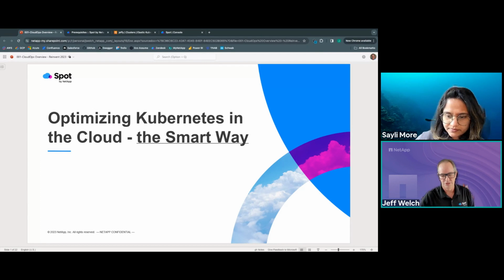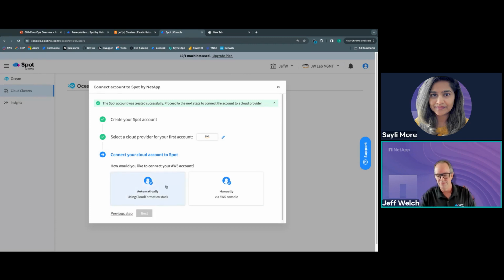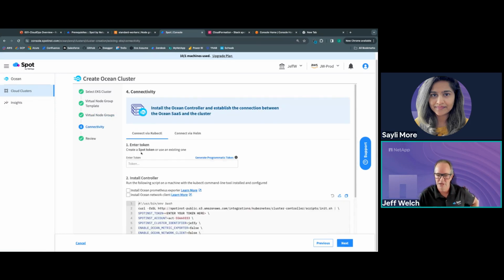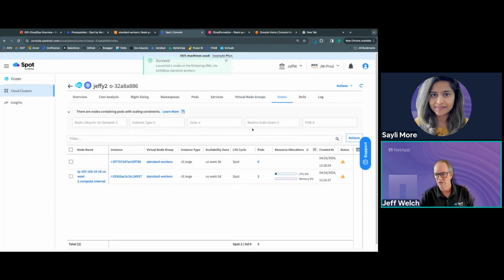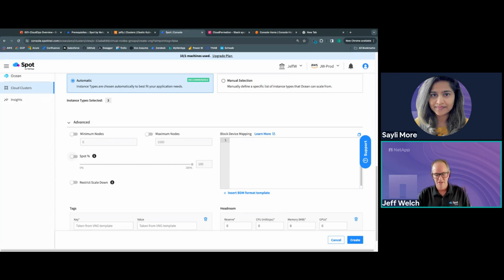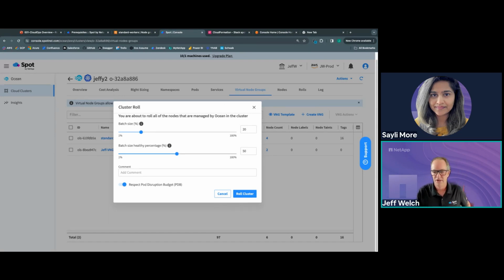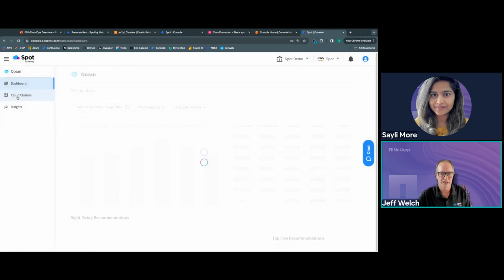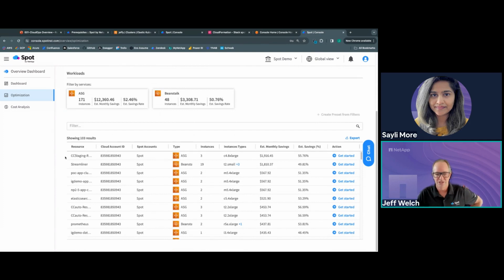Virtual Workshop: Optimizing Kubernetes in the Cloud the Smart Way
As Kubernetes usage at an organization grows, cloud operations teams find themselves in a constant balancing act between the pressure to maintain flawless application performance while also ensuring efficient resource utilization.

In this interactive workshop, Spot by NetApp experts will guide you through deploying and optimizing your own K8s cluster, demonstrating how Spot Ocean for Kubernetes can help you overcome the challenges of running optimized K8s at scale.

On the agenda:
- How to take advantage of rightsizing, bin-packing, headroom and more, for cluster optimization.
- Learn when and how to use low-cost Spot instances.
- Understand the importance of continuous automation, and why DIY may fail you

Don't miss this opportunity to get hands on with automated Kubernetes infrastructure optimization built to propel your organization to success in the cloud.